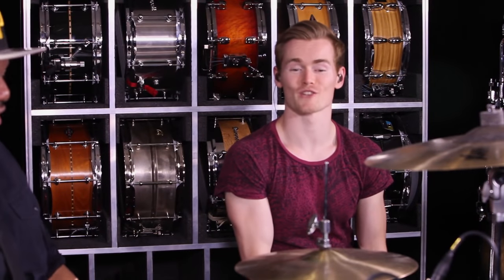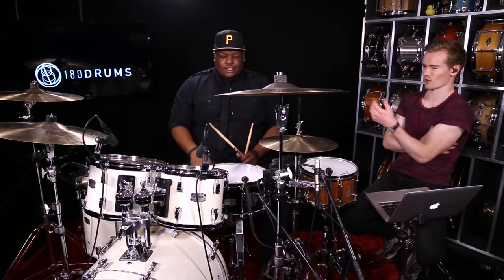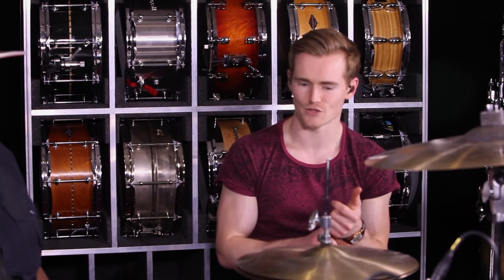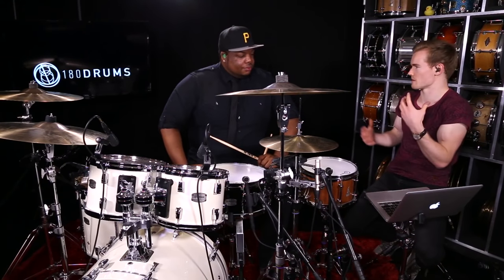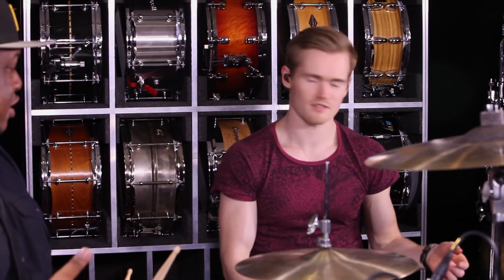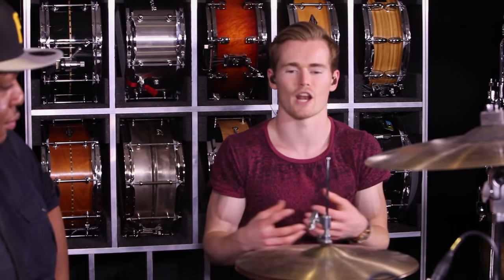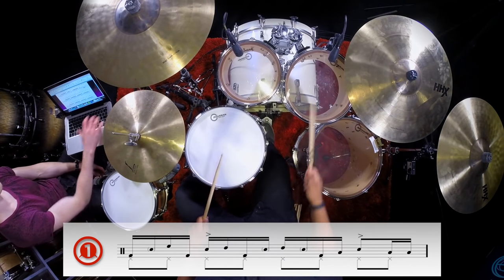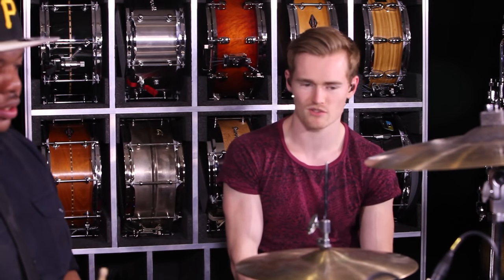All The Drums | Keith Stix McJimson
This pattern can be used as a mostly linear groove, as a linear fill or as a tool for your next solo. As always, go slow and break this pattern into small segments to allow your brain to get the pattern right as quickly as possible. Thank Keith Stix McJimson for this versatile chop!

View the PDF above for all the exercises in this lesson in the above link, for FREE.

Instructor:
► Ariana Grande, Justin Bieber, Big Sean, Iggy Azalea are only a few of the artists Stix has toured the world playing with. This has put him on some of the largest stages imaginable. His backbeats have been felt on pretty well every TV show where guest performances exist. Stix couldn’t be more excited to help you improve as a drummer and take your current ability to a level worthy of getting hired for any gig.